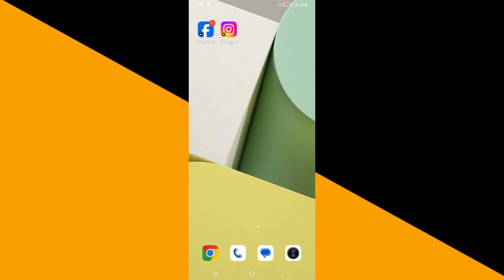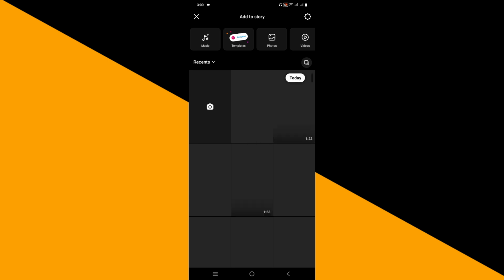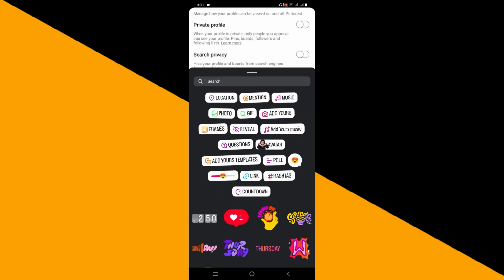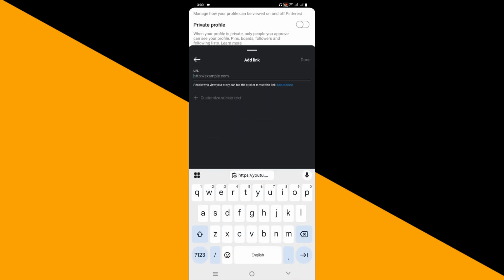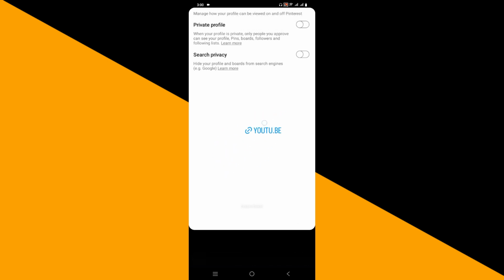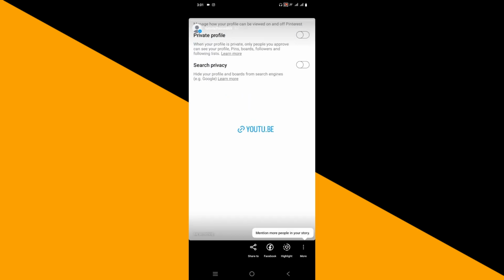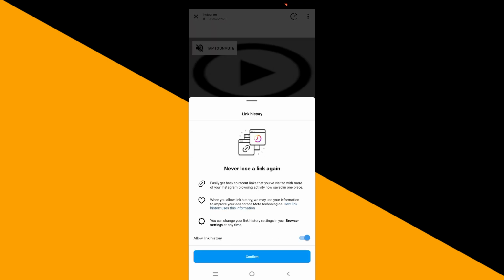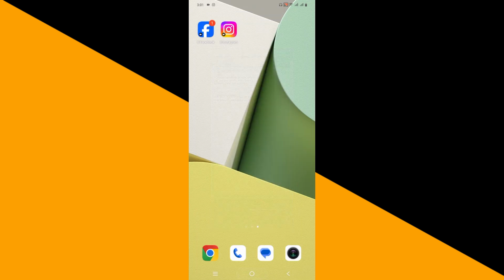How to Share Youtube Video Link on Instagram Story (2025)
Today I Will show you How to Share Youtube Video Link on Instagram Story (2025).